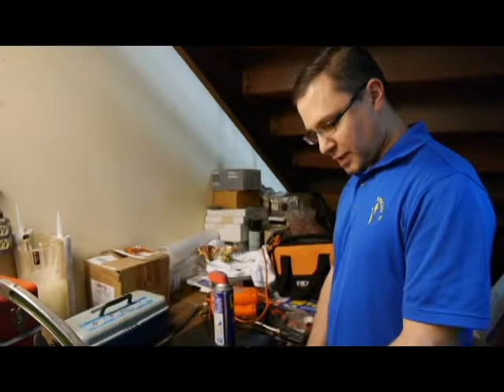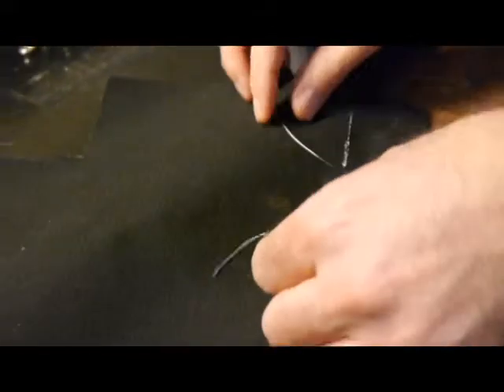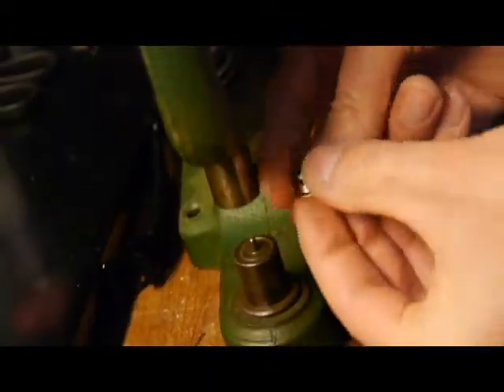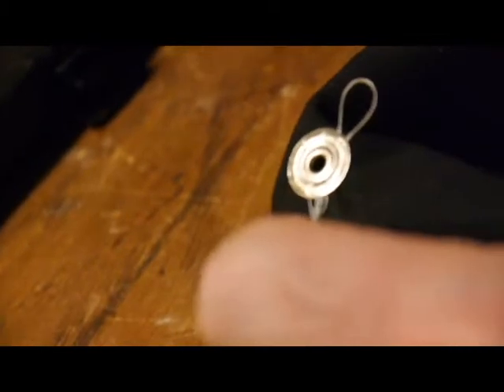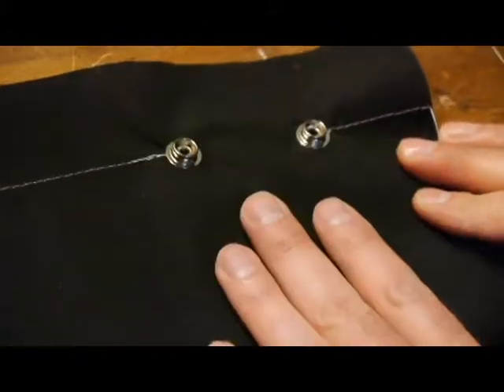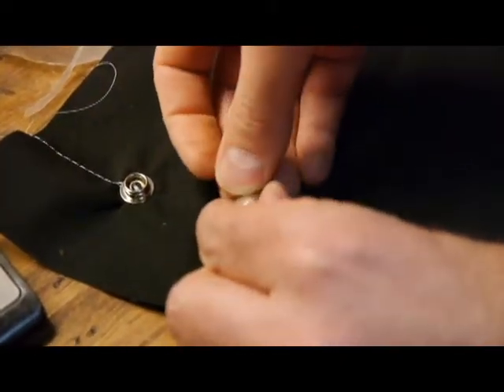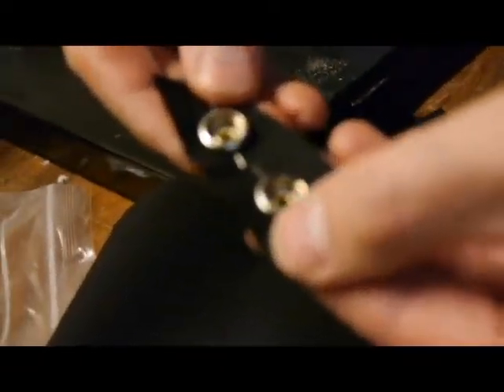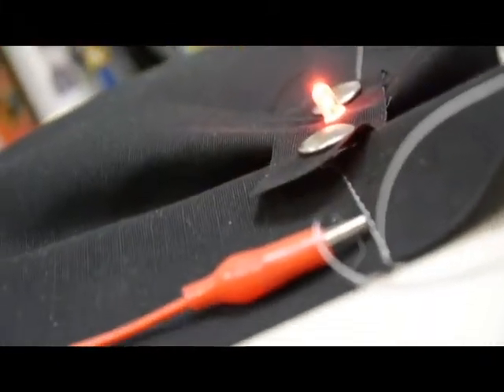Conductive Snaps with Sew Circuit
SewCircuit.com